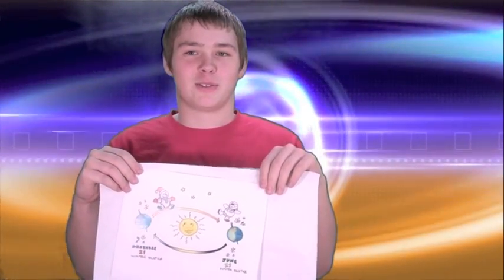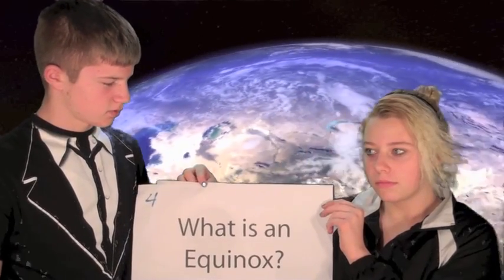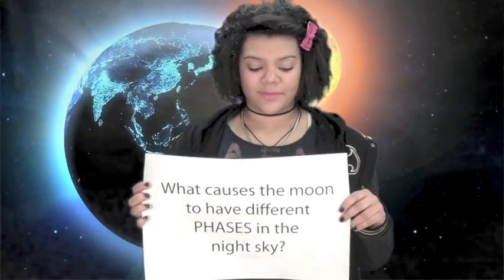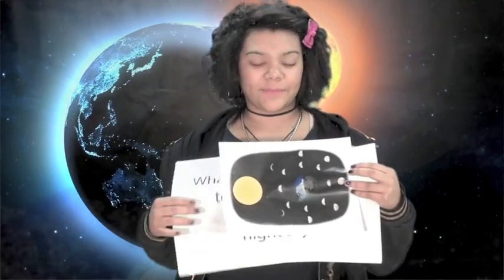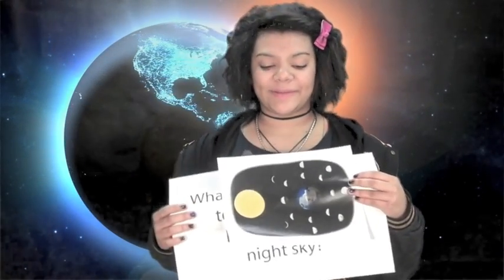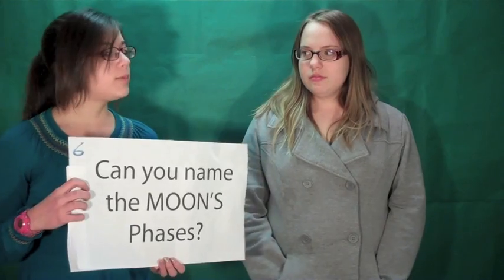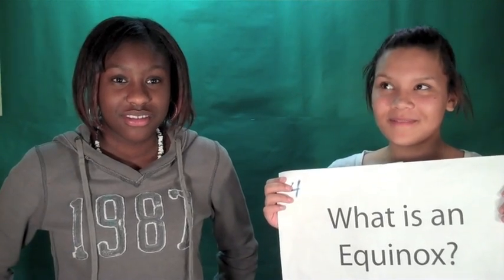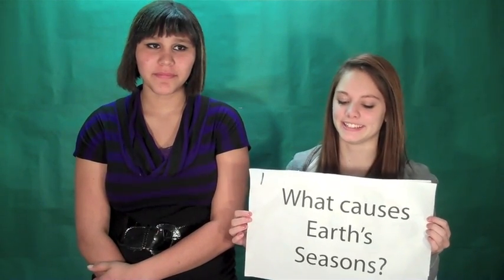Student Investigative Report Over Earth Science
In this video my 8th grade students asked a series of six questions regarding Earth Science to random students and faculty. They follow up the reporting with their own answers to these questions. Great job students!!! Be sure to watch the "bloopers".